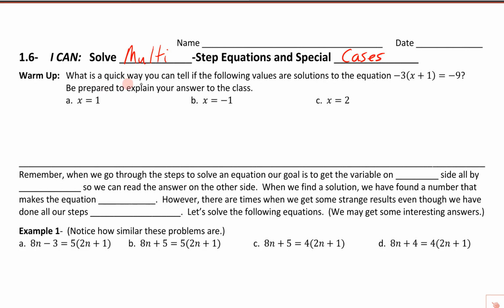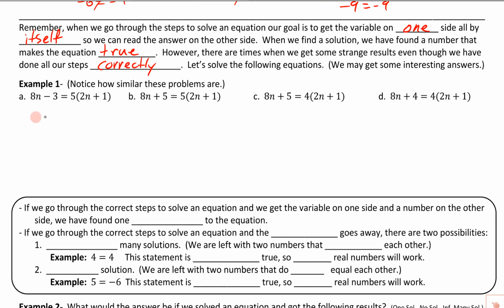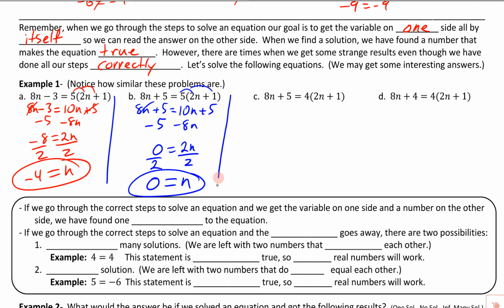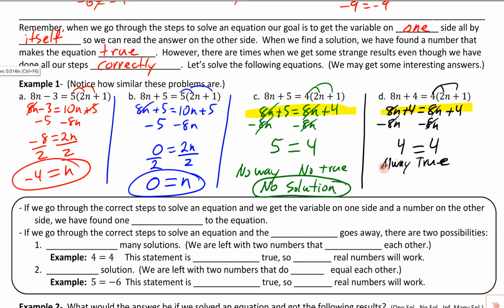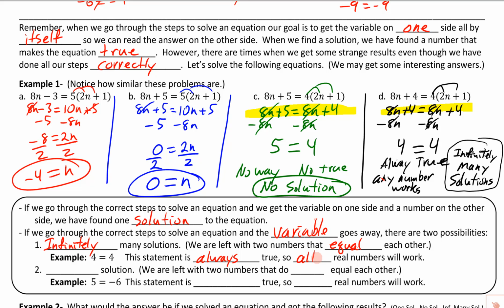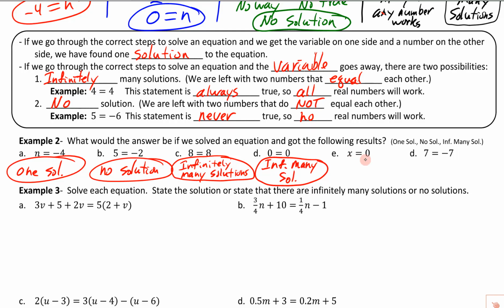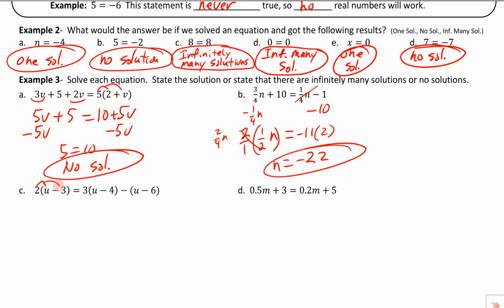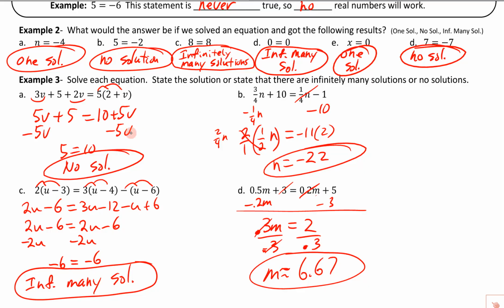1.6 Solving Multi-Step Equations with Special Cases